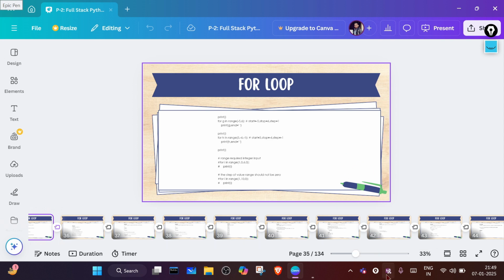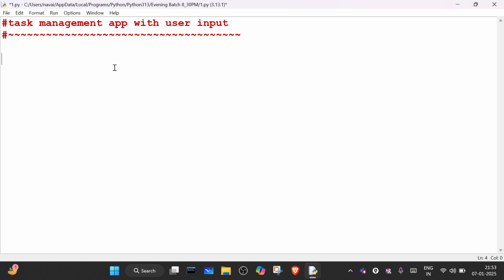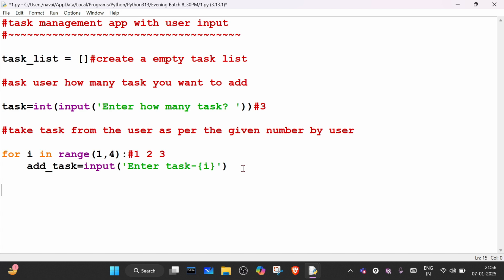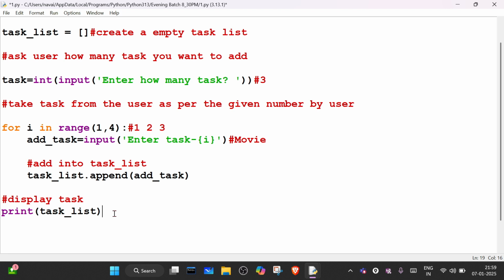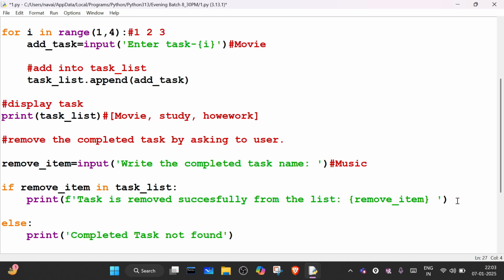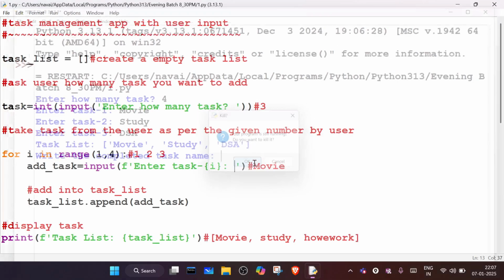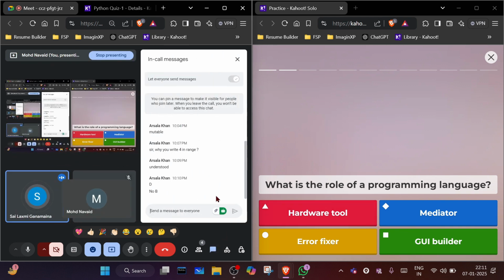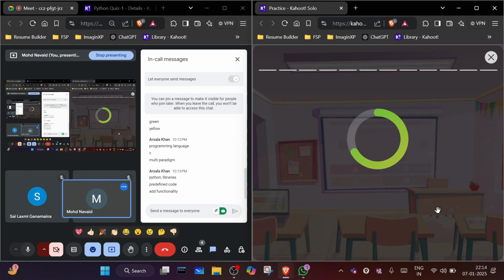Part-11: Python FSD Training Live | Enroll Now